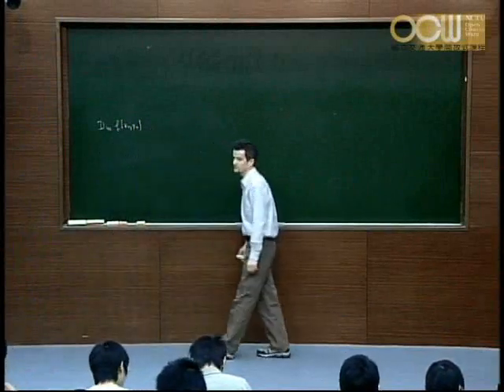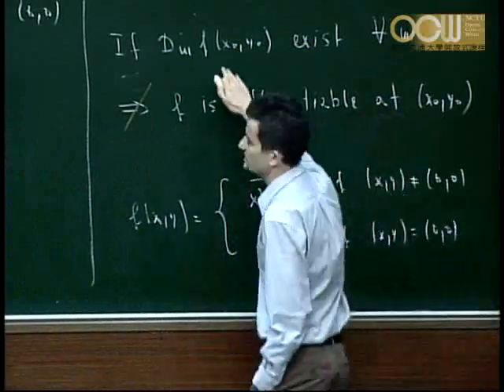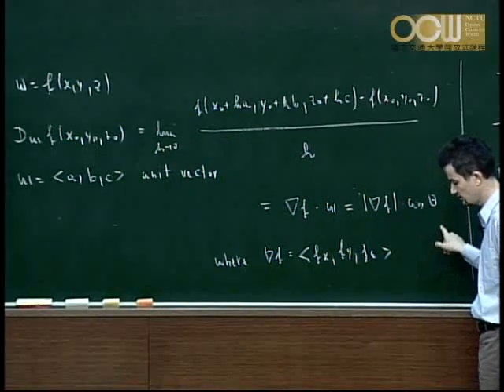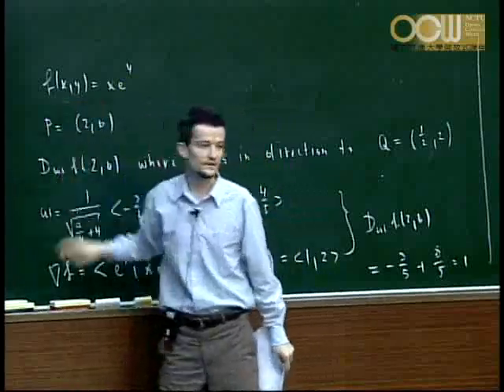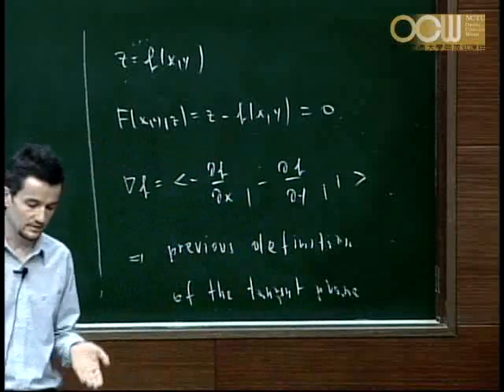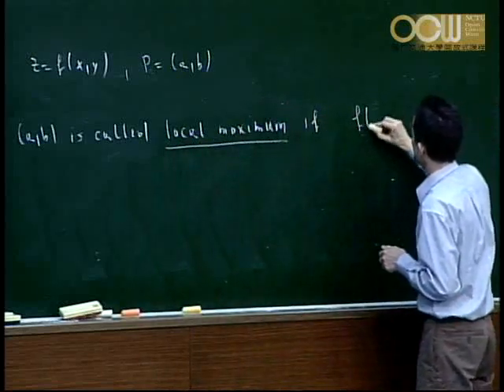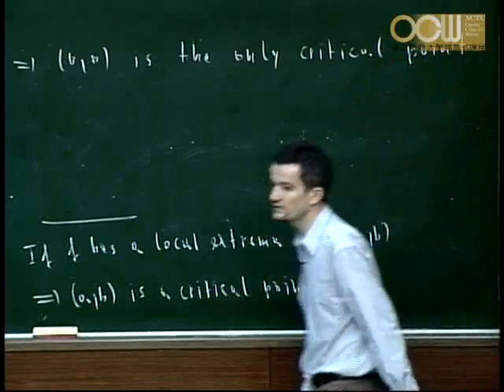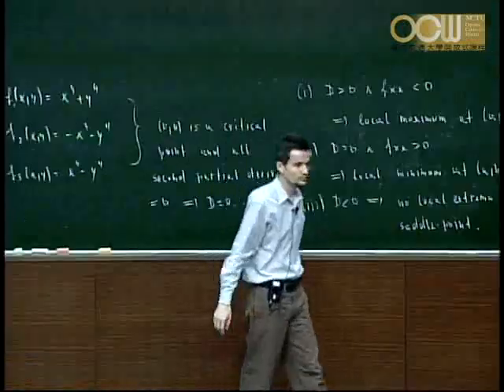Lec16 Calculus II 14-6~14-7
14-6 Directional Derivatives and the Gradient Vector
14-7 Maximum and Minimum Values